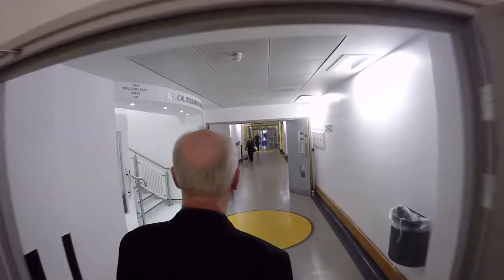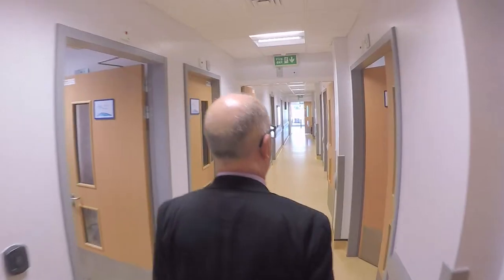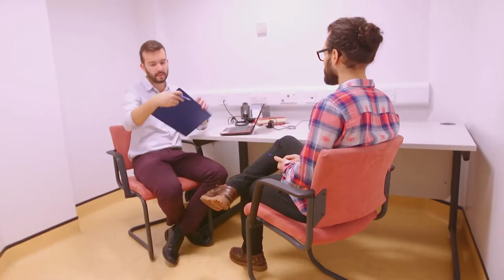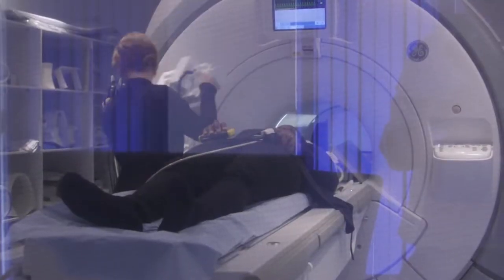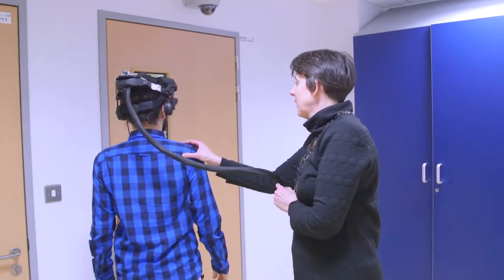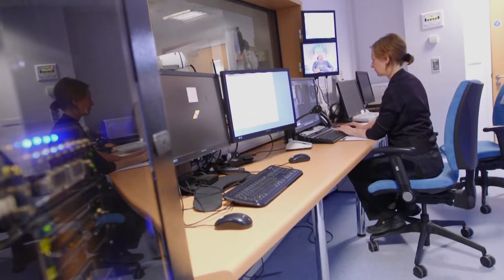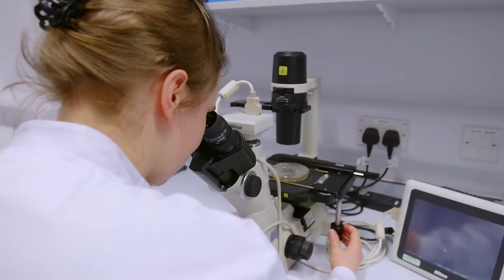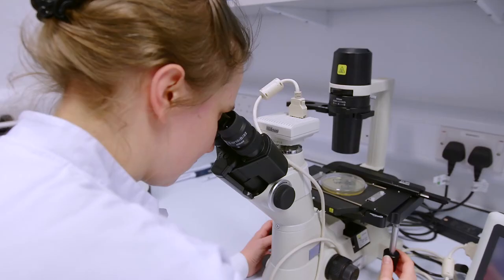NIHR Wellcome King's Clinical Research Facility (CRF)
The NIHR-Wellcome King's Clinical Research Facility (CRF) is a purpose-built facility to support clinical trials in mental health, neurology, and general medicine.  It is situated within King's College Hospital, London, UK, on the Denmark Hill campus of King's College London, close to our partner South London and Maudsley NHS Foundation Trust.

King's CRF Director Professor Peter Goadsby introduces us to the facility and some of the researchers who work there.